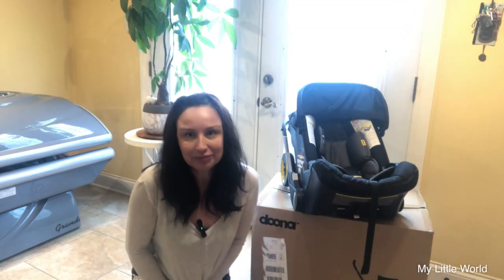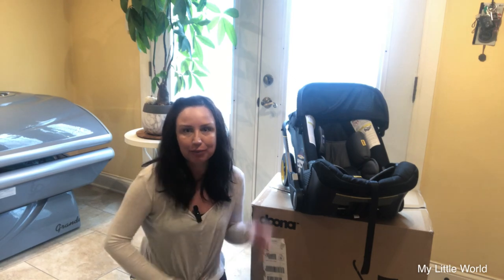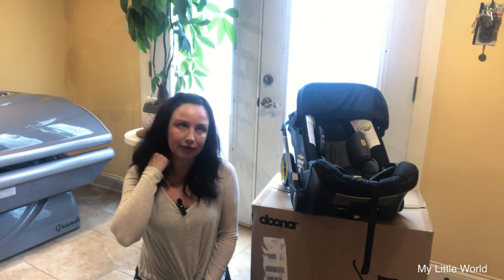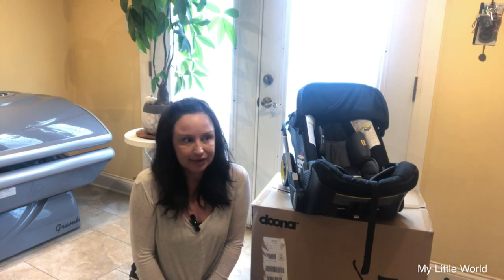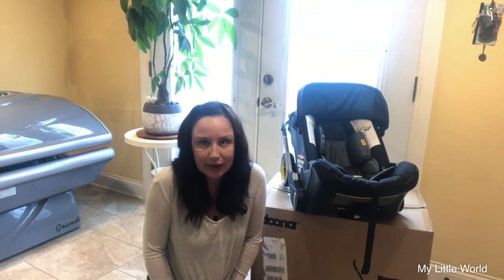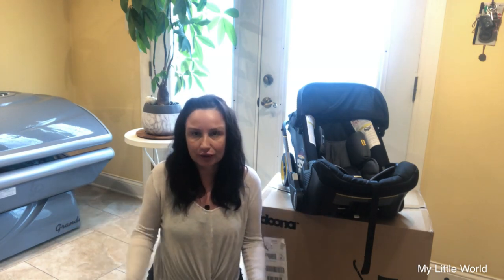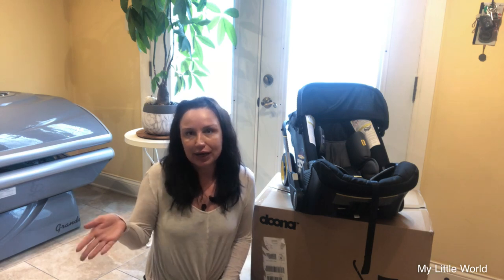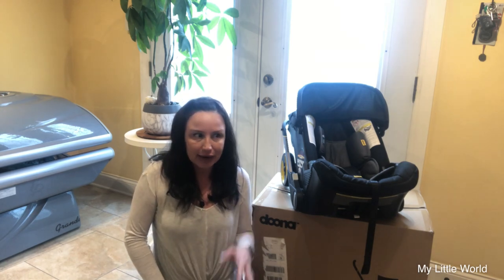Is my new DOONA Plus Car Seat STROLLER in Nitro from FB Marketplace worth it?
Hello and welcome to My Little World.
Today I’m going to show you my new Doona Plus Car Seat Stroller for my Reborns and Silicone Babies.